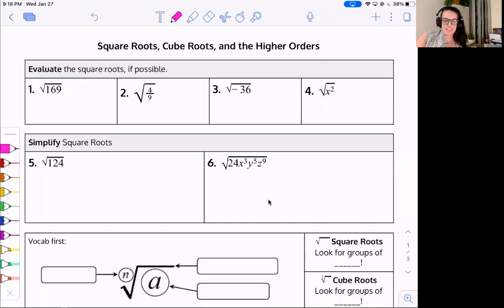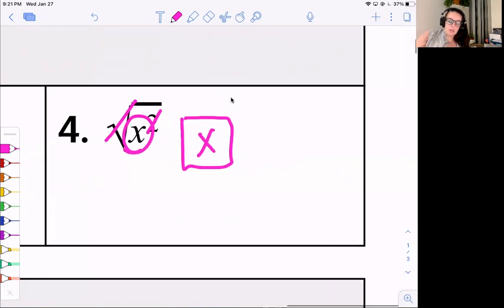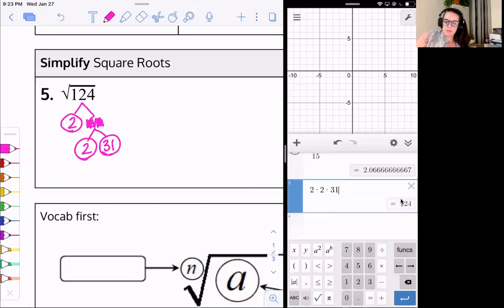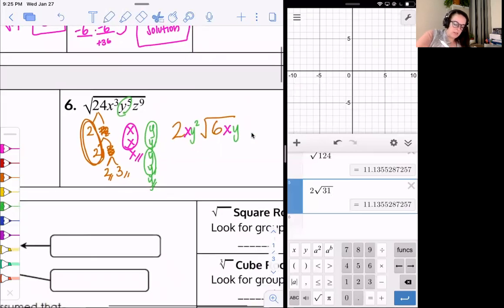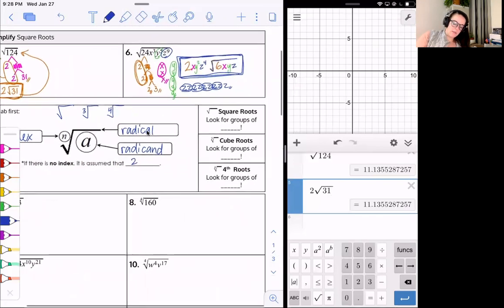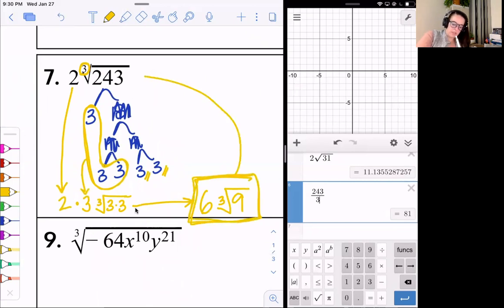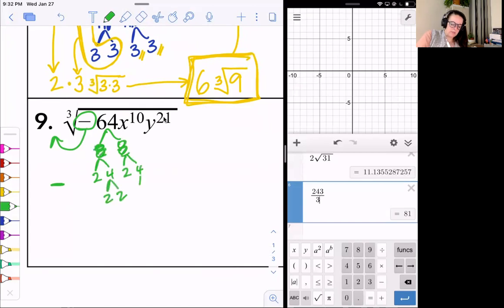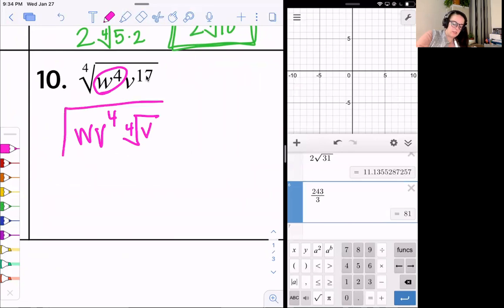ACC Simplifying Radicals